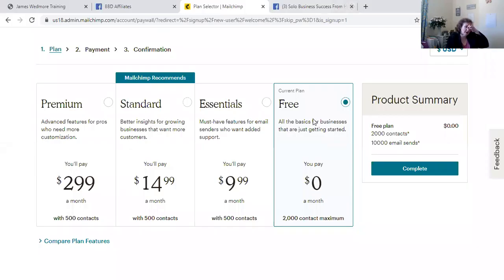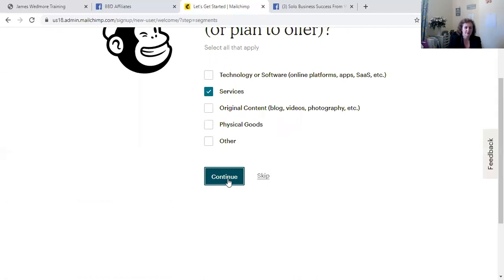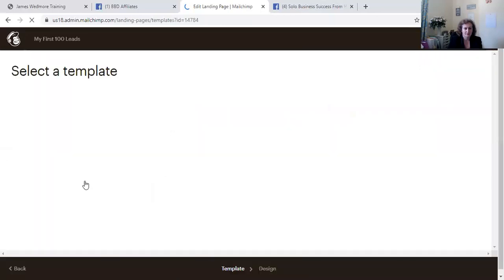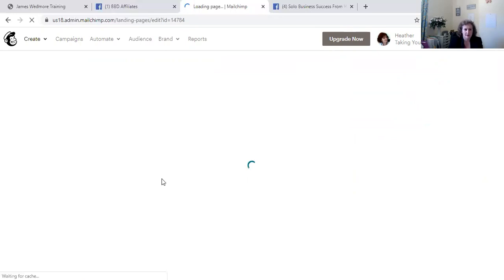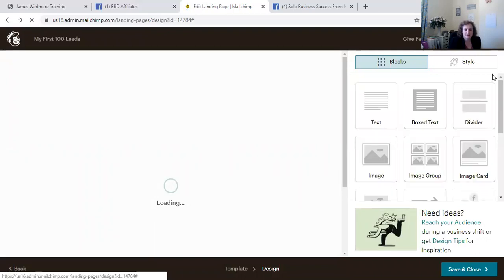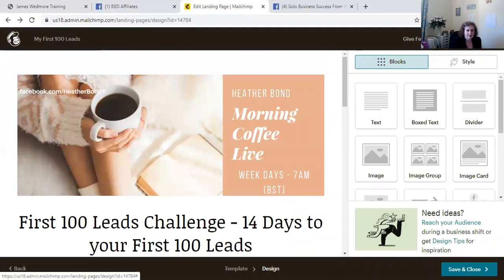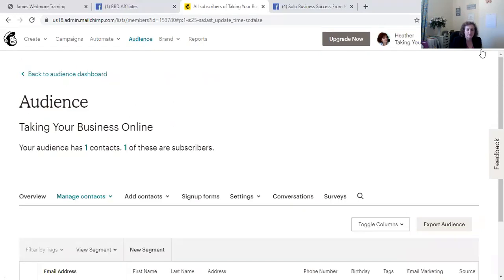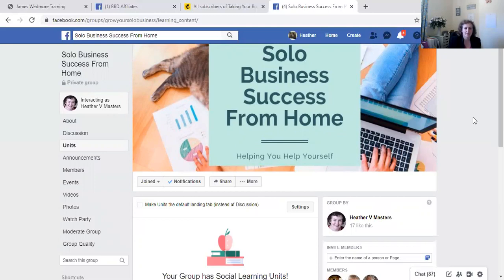The very basics tech you need to get started online - attracting leads and sales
In this video I take you through some basic steps that can get your business up and running TODAY online.

I mention a '14 days to your 1st 100 Leads challenge'
A '28 day to your first $1000 Dollars online Challenge' launching 2nd June
And a free Facebook Group where I help you find traffic, attract leads and convert sales through your own online business.